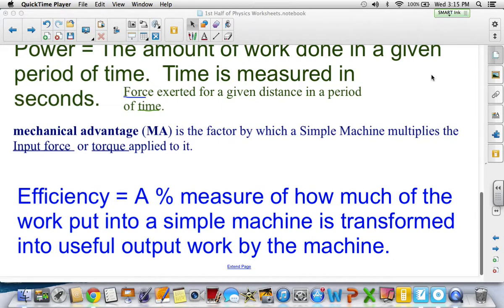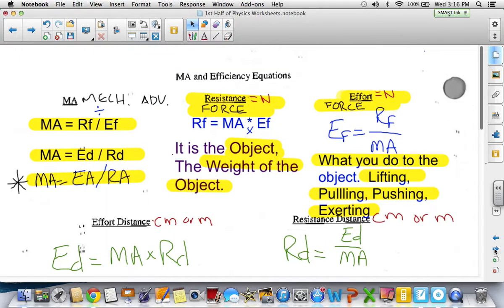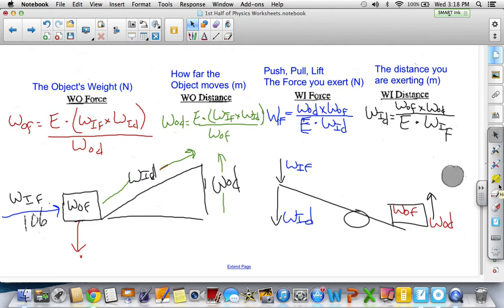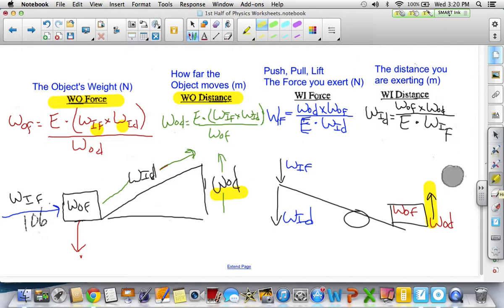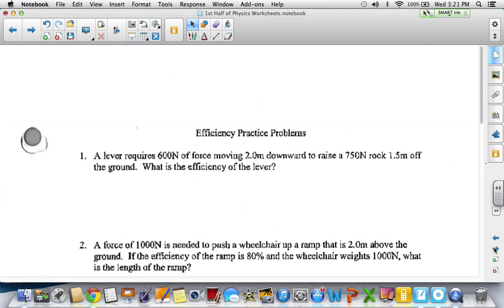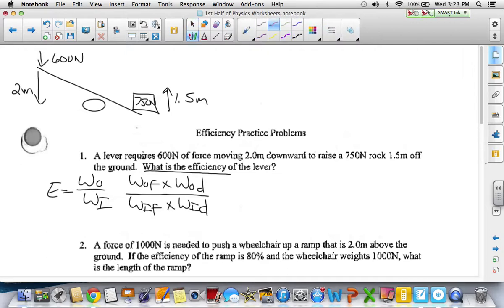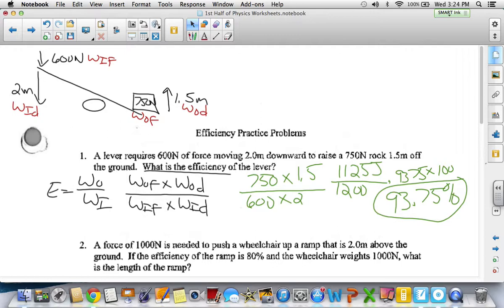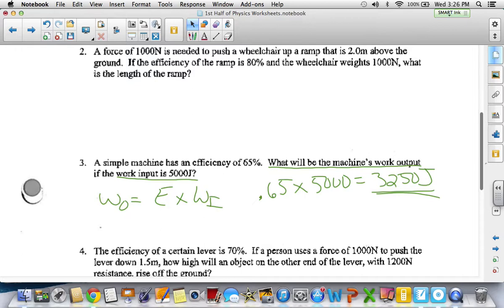Efficiency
This is the definition and equation to solve for Efficiency problems.